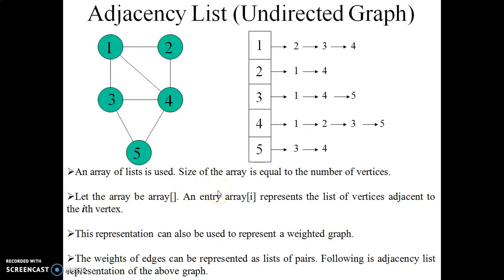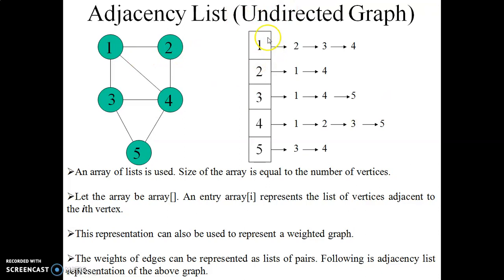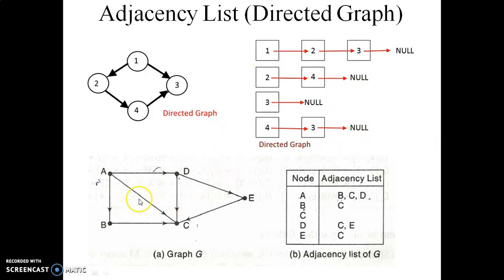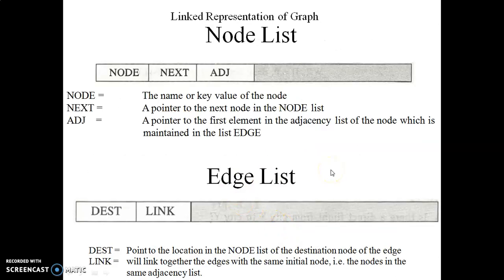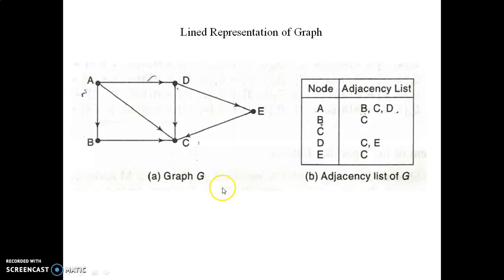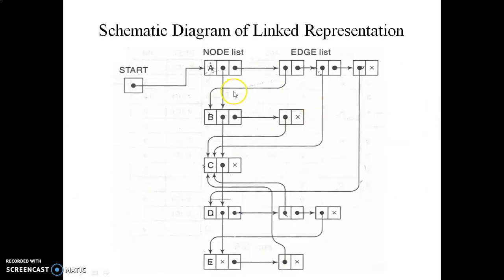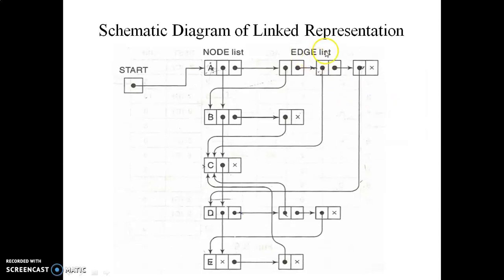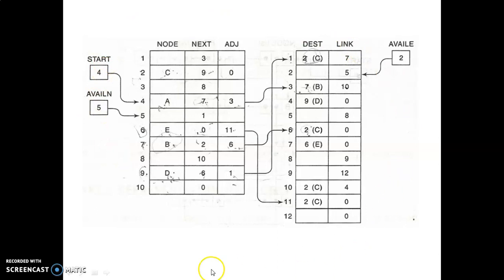Graph Lecture 5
Unit-6 : Graphs-Lecture-5